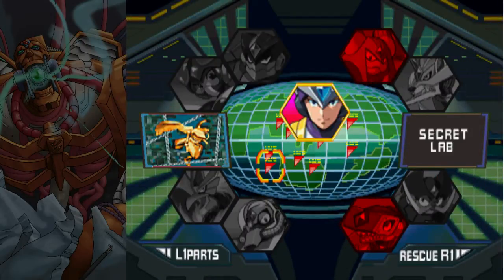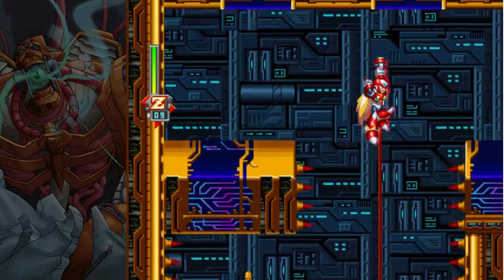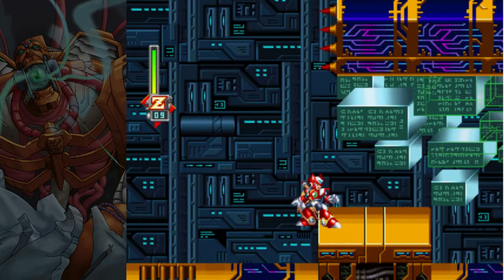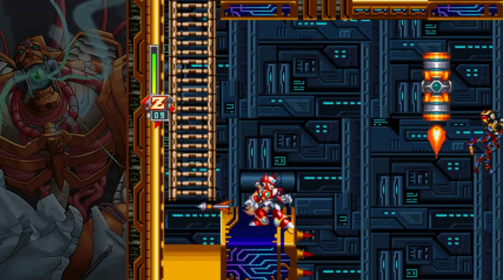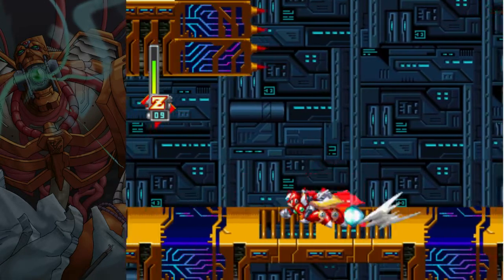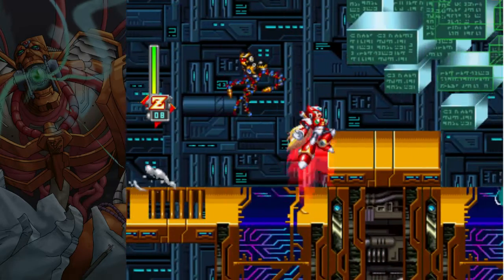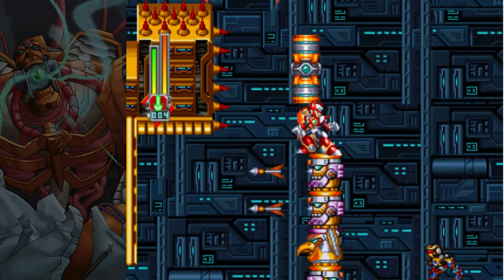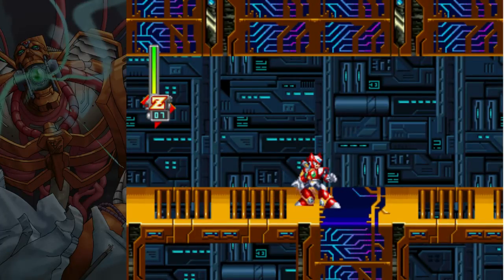Mega Man X6 - Hi-Max Totem Pole Despawn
This video shows how to despawn the first totem pole in Hi-Max's area. This saves quite a nice amount of time and is very easy to do.